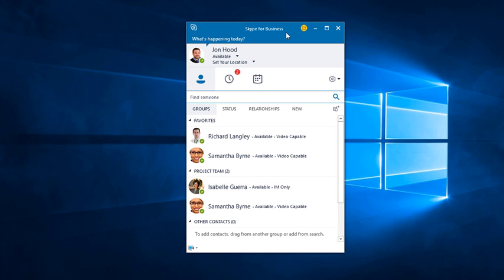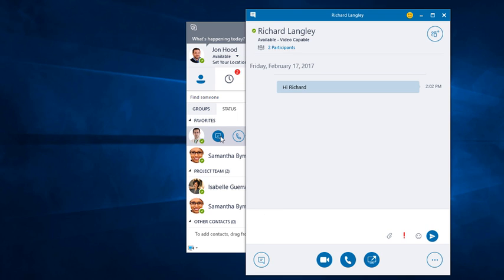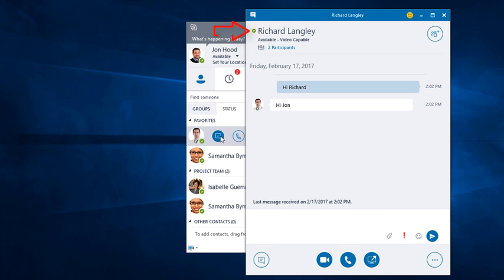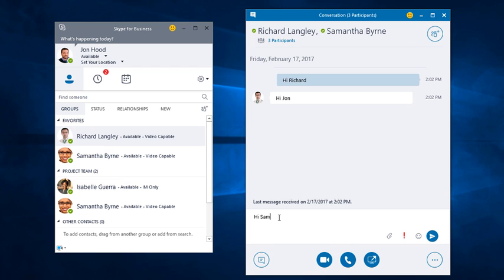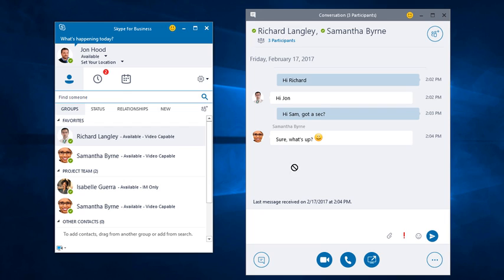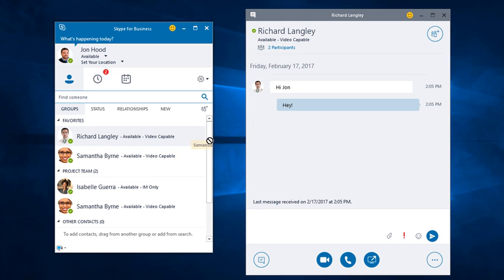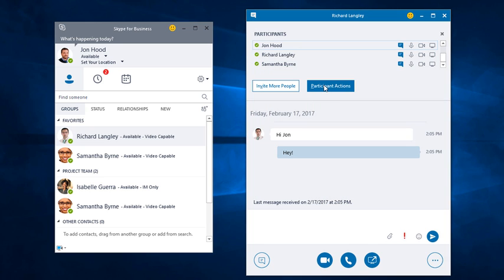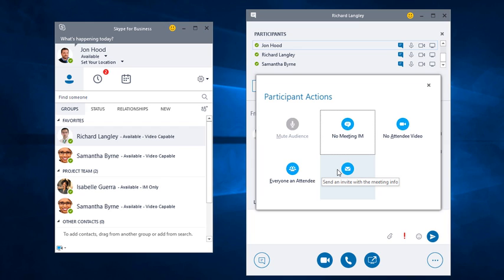Start a Skype Conversation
One of the best features of Skype is the ability to send an Instant Message (IM). It is a great alternative to a lengthy or formal e-mail. Check out how!